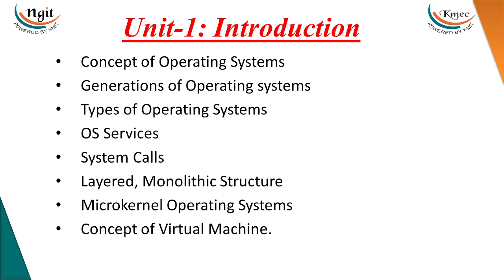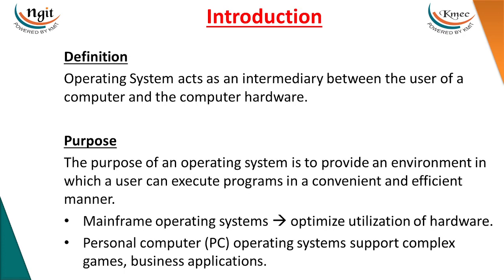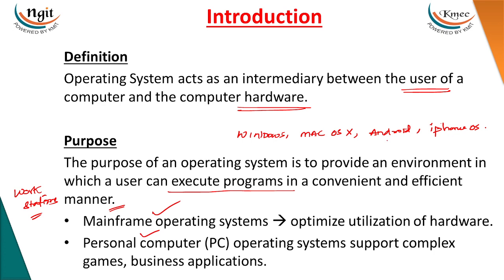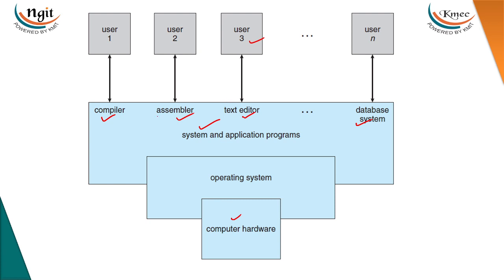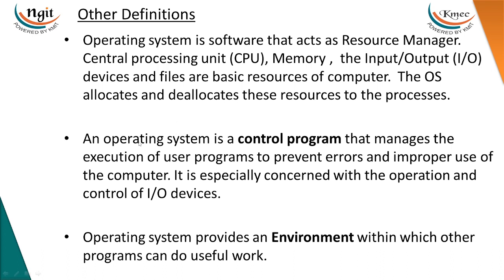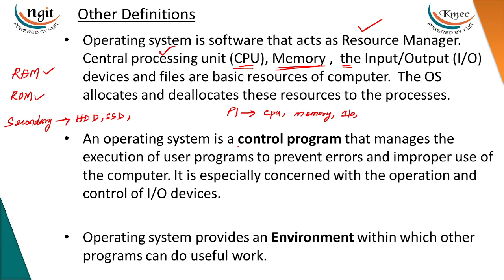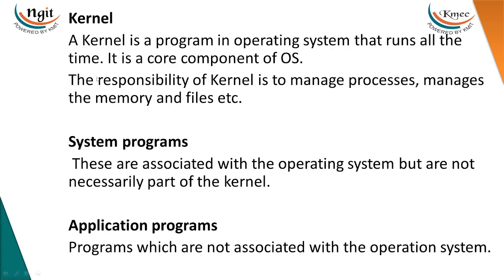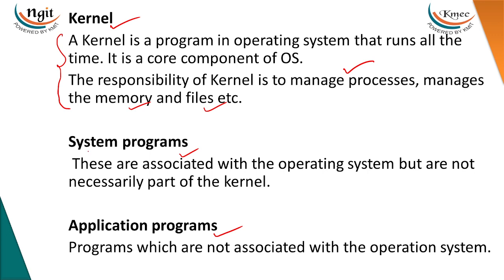U1 T1 Concept of OS